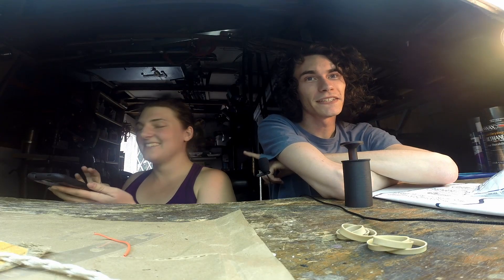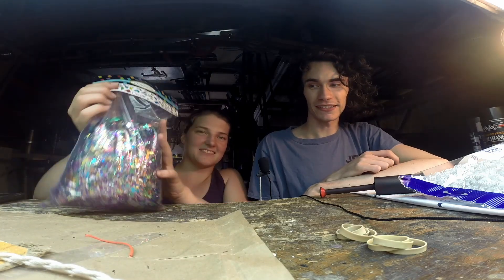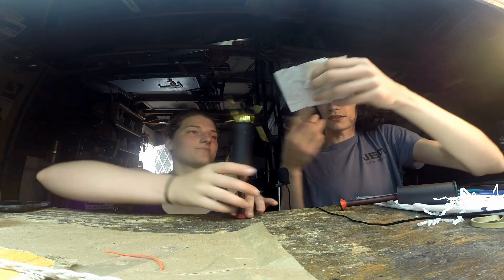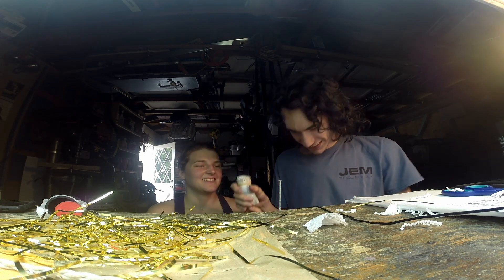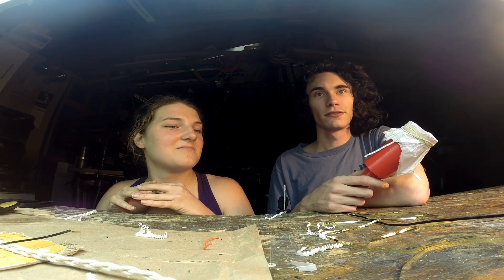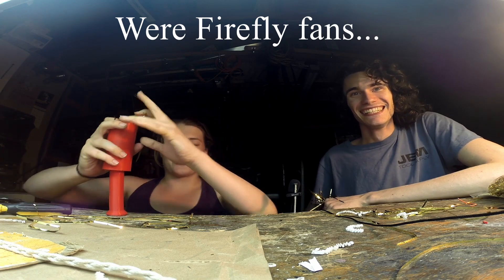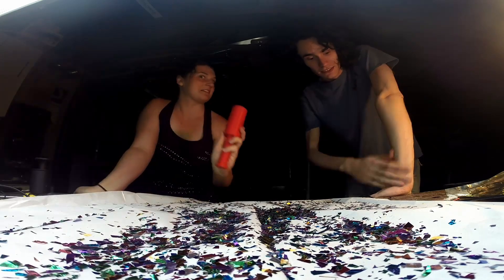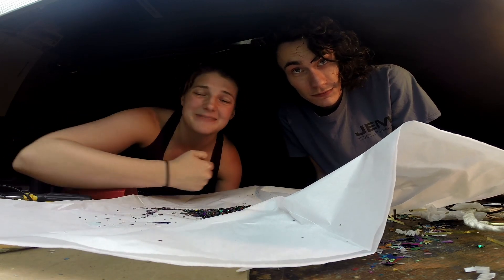Homemade Confetti Poppers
So thanks to my friend Danielle for helping me out with this very last second video! Literally we were working on this the night before we had to wake up really early and go to Pomona for a friends graduation. That said enjoy us working on making some awesome 3D printed body confetti poppers. Sorry for the lack of 3D printing time lapses & design videos, as this was done on such short notice there was no time to setup and film those parts.

Lessons learned were:
Crinkled paper/strands of plastic (similar to tinsel) are BAD filler. It does not fly out at all and overall is best kept for other stuff...

Small bits of confetti on the other hand is HIGHLY messy but also highly effective as a material to launch.

Overall these worked better than the abysmal store bought "spring loaded" poppers and unlike those these are re loadable and re-usable. A single piece of tissue paper over the front works great to hold the confetti in till it is time to launch. Like with anything please use these safely and properly as I am not responsible for embarrassment and mess created by using them :)